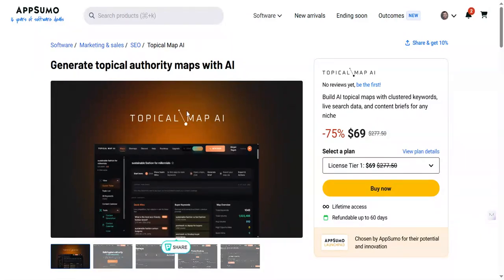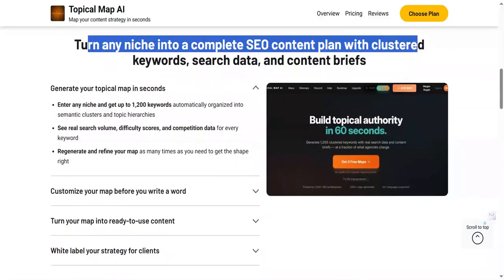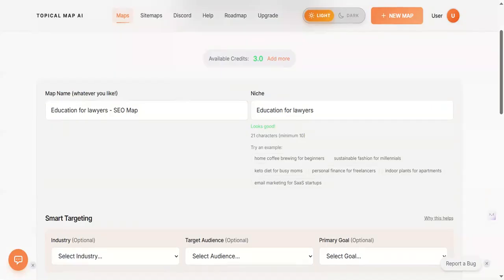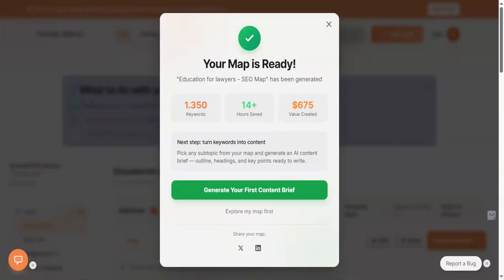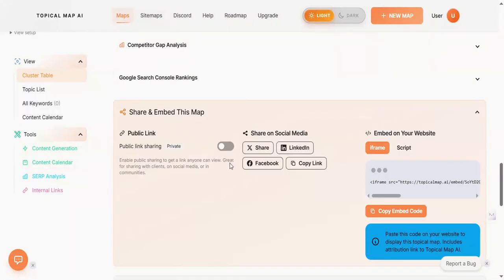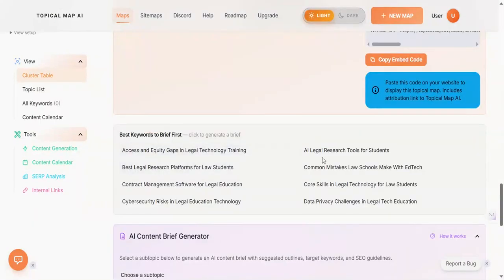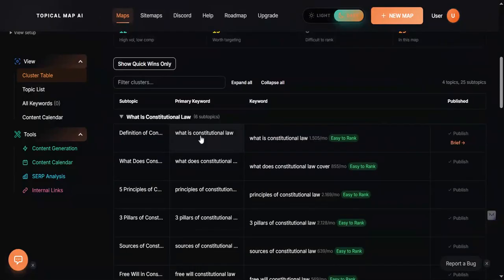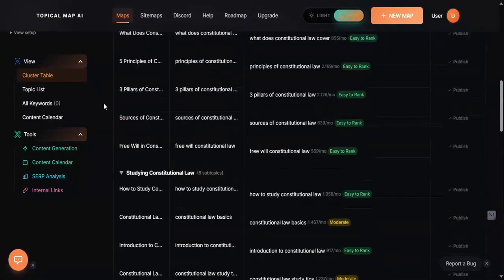Topical Map AI Review and Tutorial: AppSumo Lifetime Deal